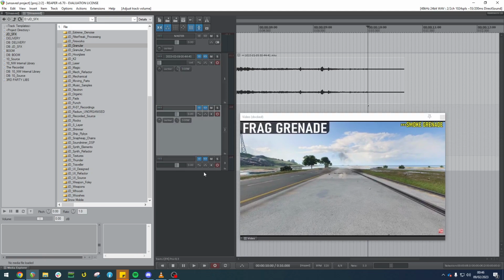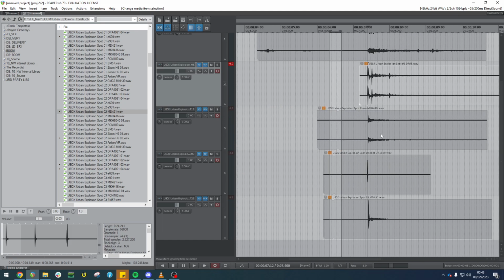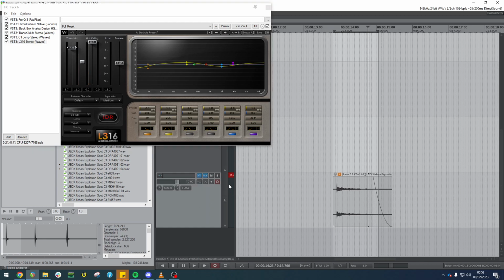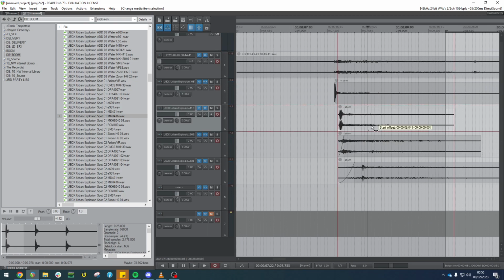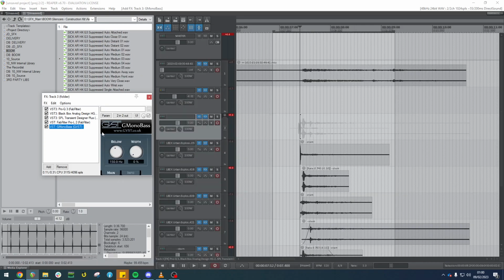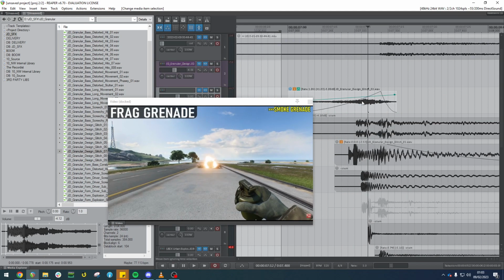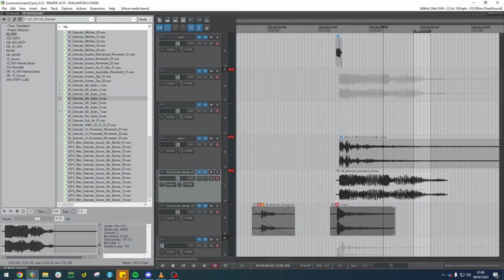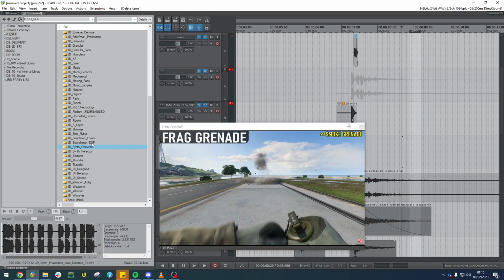Sound Design - How To Create Your Personal Source Library